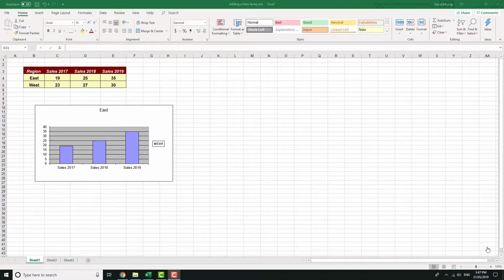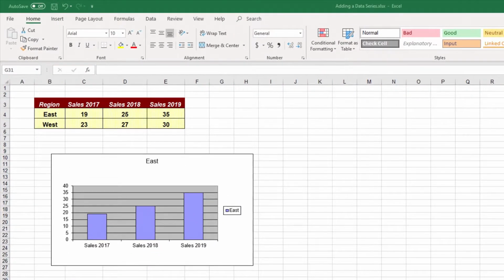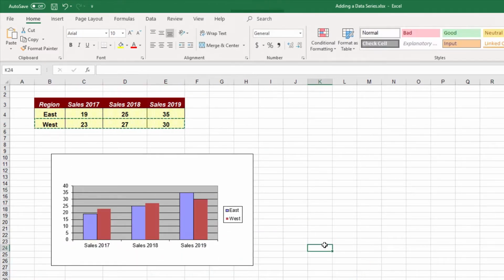#05 Excel 365 Tutorial Advanced - Adding a data series to a chart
Excel 365 Tutorial Advanced - Adding a data series to a chart